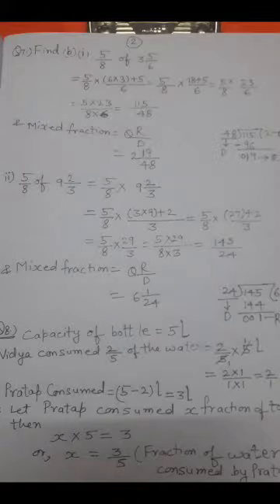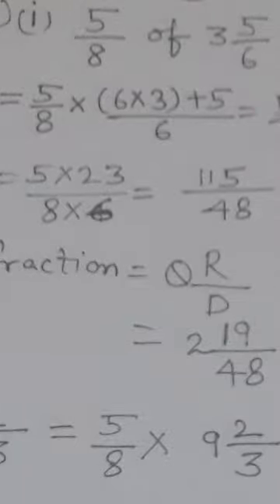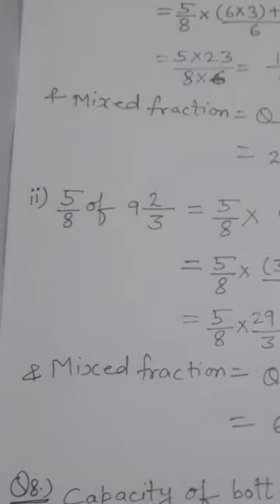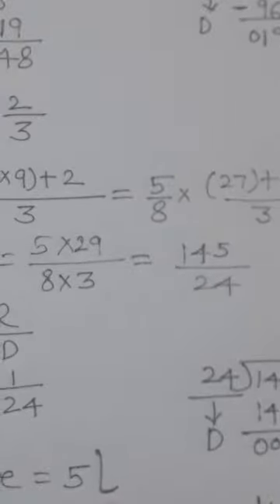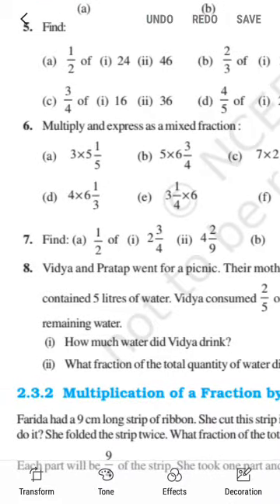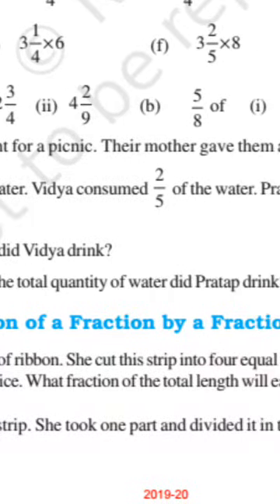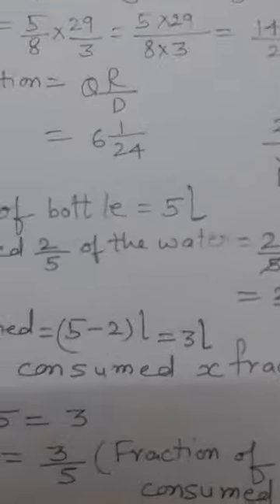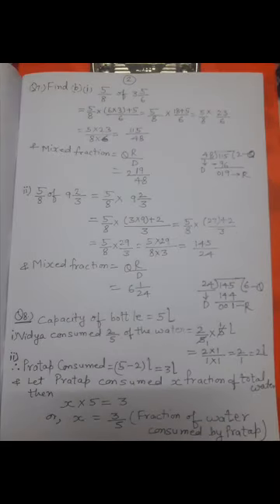CLASS-7TH(NCERT)-EX2.2-Q No.7 and 8